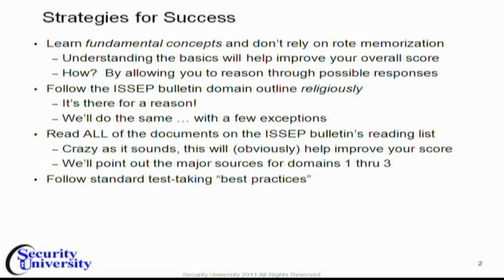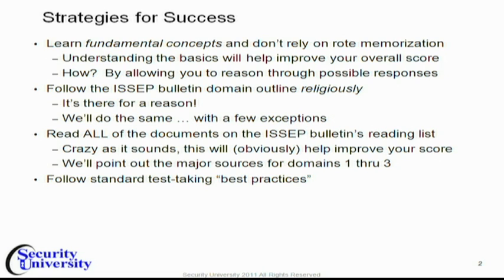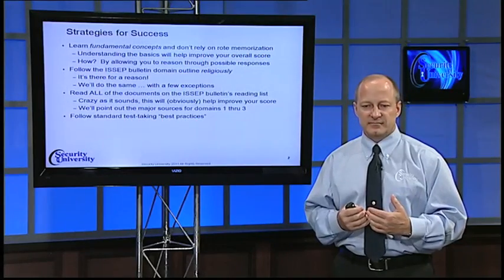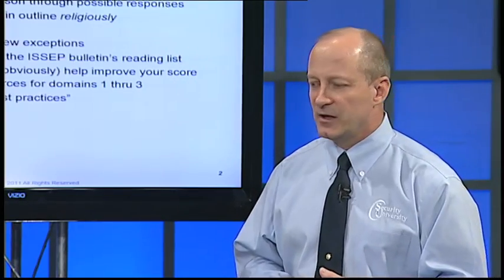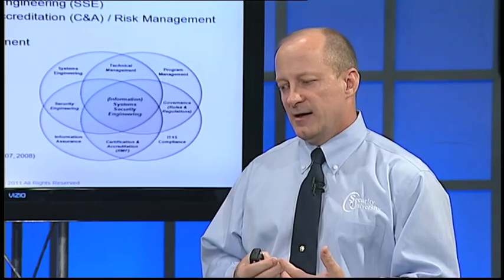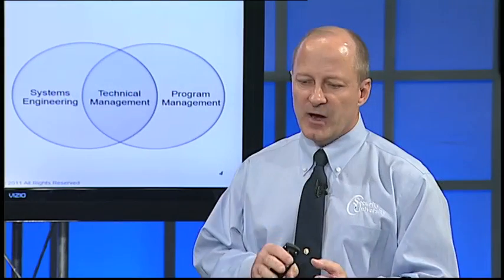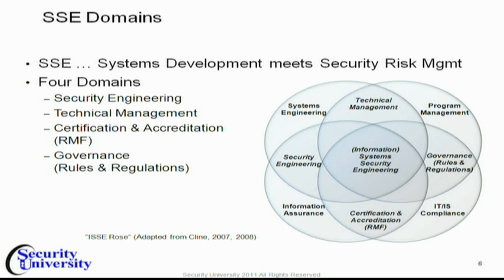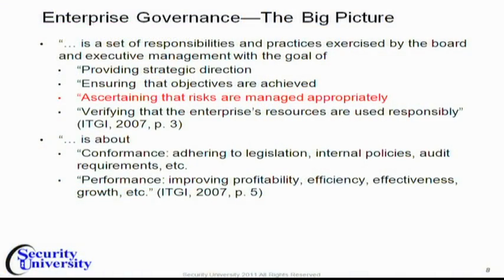Security University ISSEP Training Class - Domain 4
Security University's ISSEP training - Domain 4